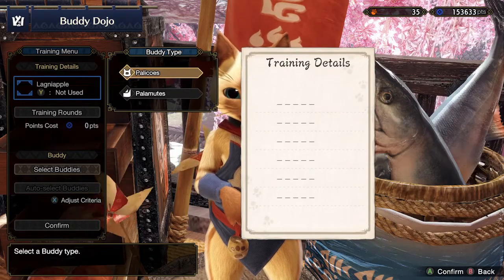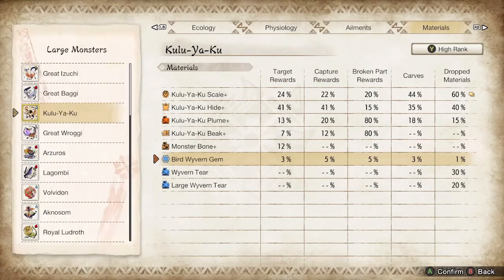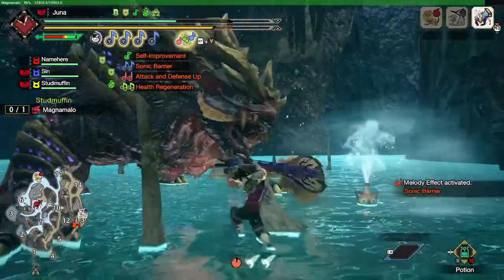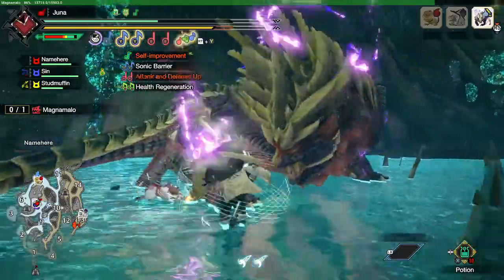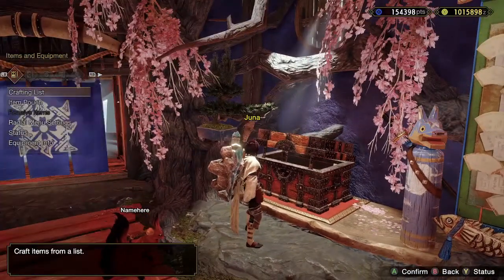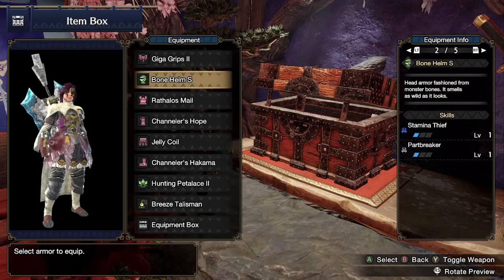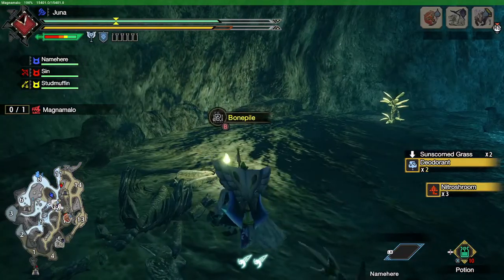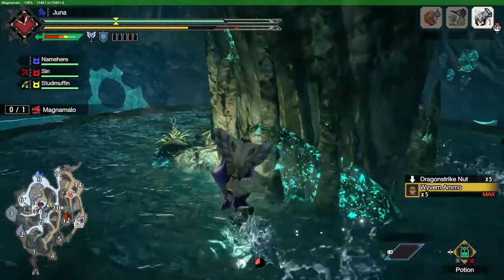Monster Hunter Rise Co Op part 31